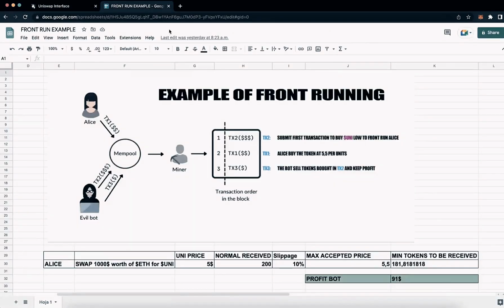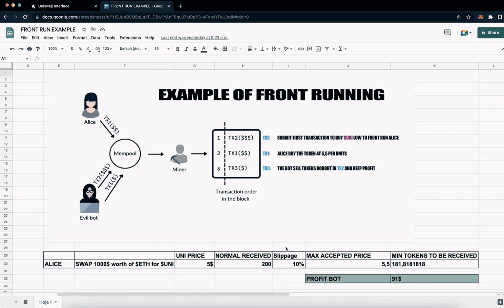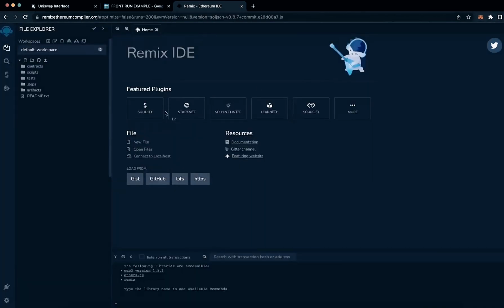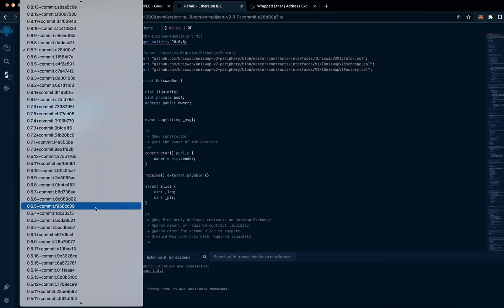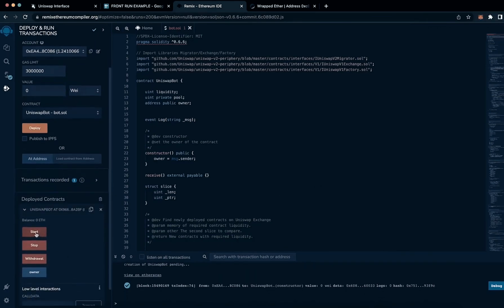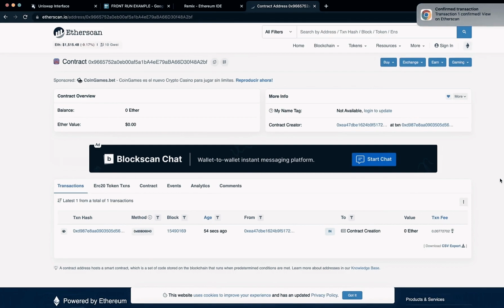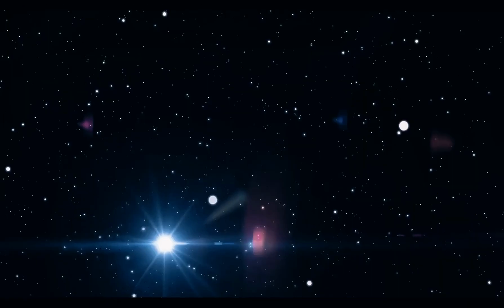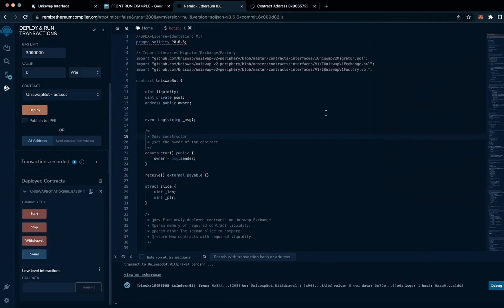defibot uniswap bot automatic trading uniswap swap pancakeswap swap bot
🚀 Welcome to our comprehensive Uniswap MEV Bots Tutorial! In this video, we'll guide you through the world of front-running and arbitrage on the Uniswap decentralized exchange. As a marketing manager, I'm excited to share this valuable knowledge with you, so you can stay ahead of the curve in the ever-evolving DeFi landscape.
We'll start by diving into the basics of MEV (Miner Extractable Value) and how it impacts the DeFi ecosystem. Our data-driven approach will help you understand the importance of MEV and how it can be harnessed for profit.

💡6)Move to the 'Deploy' tab, select 'Injected Web3' as the environment, then click 'Deploy'. After the transaction is confirmed, it's your own BOT now

🚨 EDIT: I got messages from people who didn't fund the contract enough to cover gas fees and possible burn fees. Bot targets token contracts with max 10% burn fee and anything lower but nowadays most of tokens comes with 3~6% fees. If you fund the contract with 0.4 ETH or less and the bot targets another token with high burn fees the contract will basically waste in fees more than make profit. I recommend funding the contract with around 0.5 - 1 ETH just to make sure that won't happen.